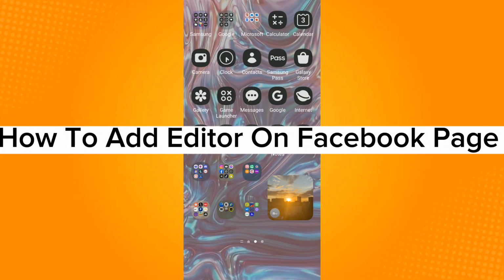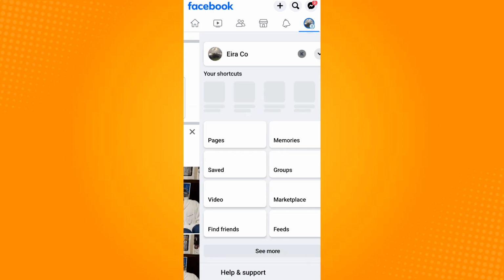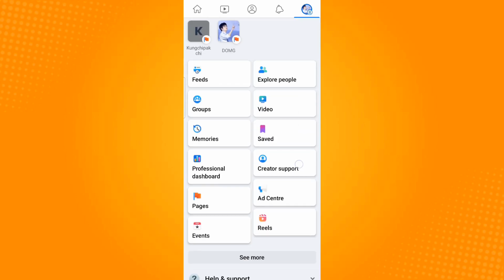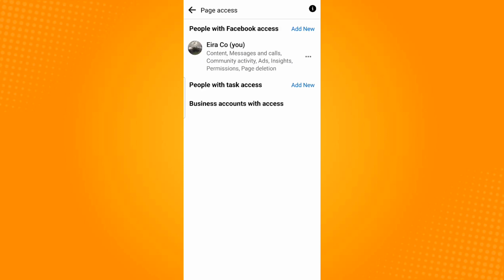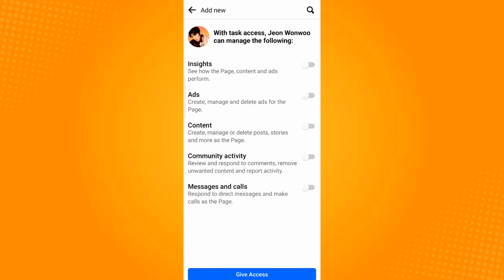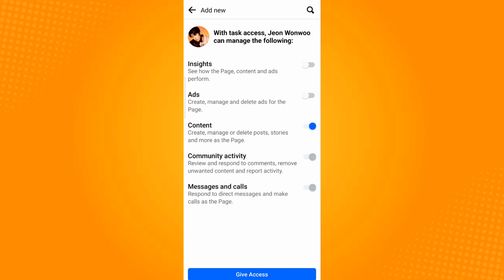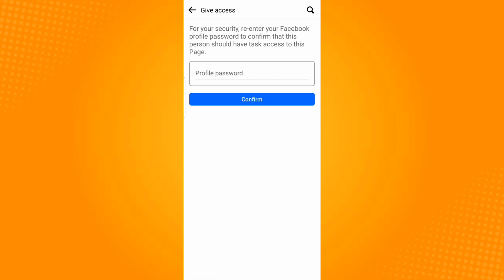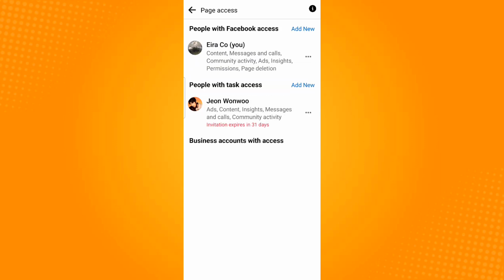How To Add Editor On Facebook Page !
Learn‎‎‏‏‎ ‎How To Add Editor On Facebook Page

In this video I will show you‏‏‎ ‎how to add editor on facebook page